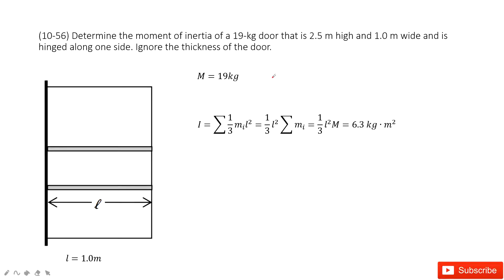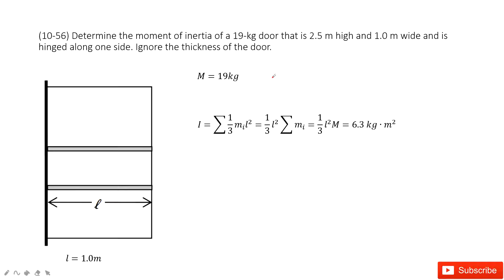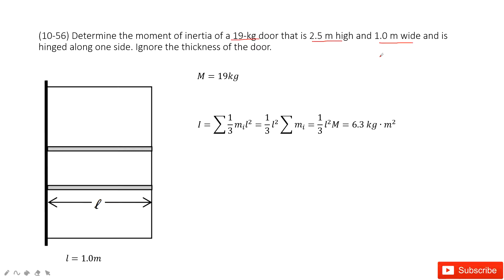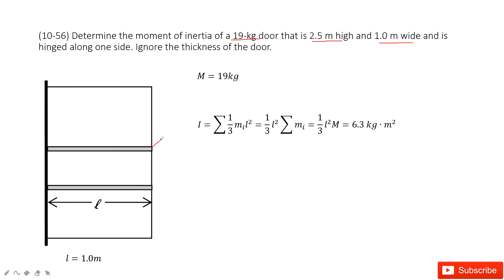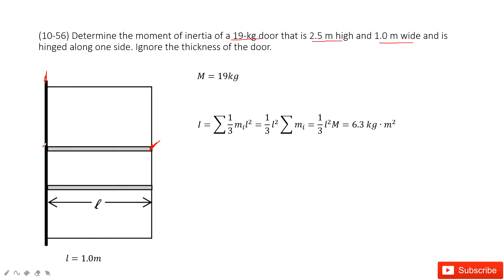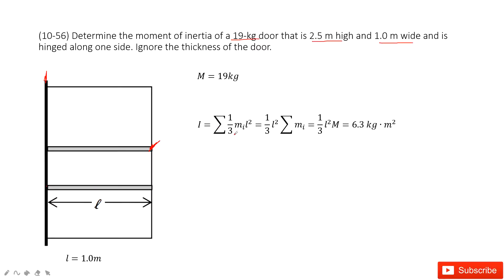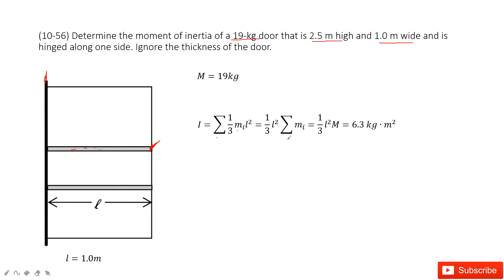(10-56) Determine the moment of inertia of a 19-kg door that is 2.5 m high and 1.0 m wide and is hin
(10-56) Determine the moment of inertia of a 19-kg door that is 2.5 m high and 1.0 m wide and is hinged along one side. Ignore the thickness of the door.